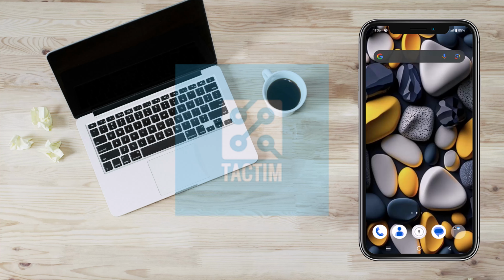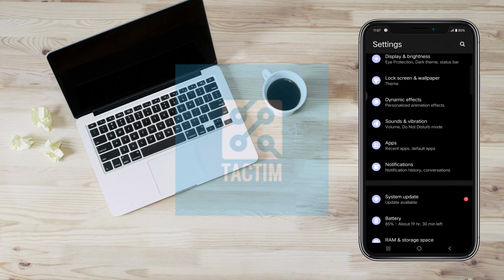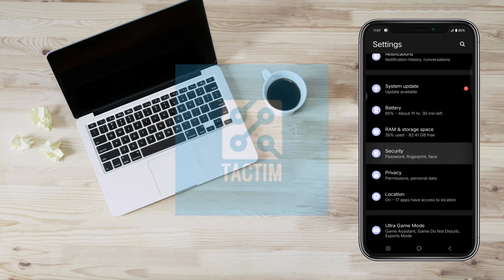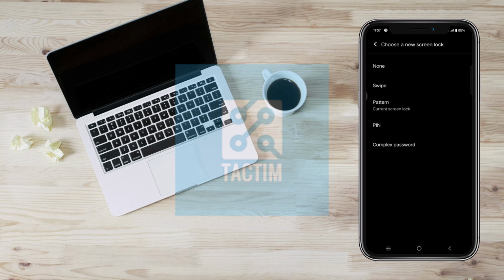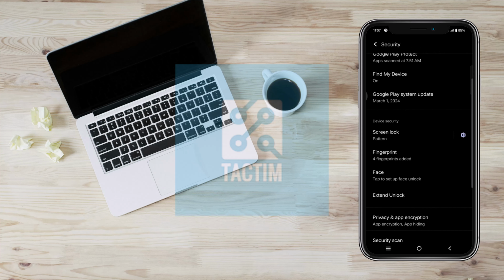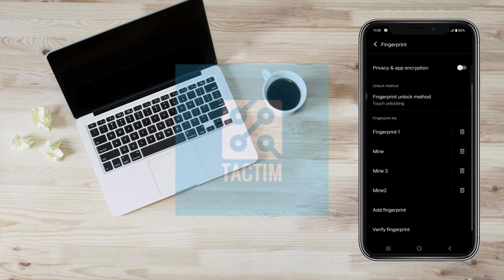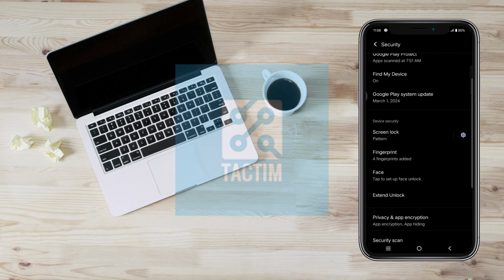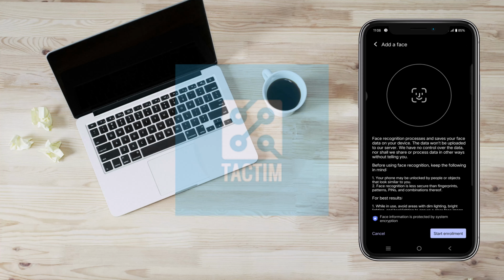How to Set Lock on Display in any Android Phone 2025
How to Set Lock on Display in any Android Phone 2024